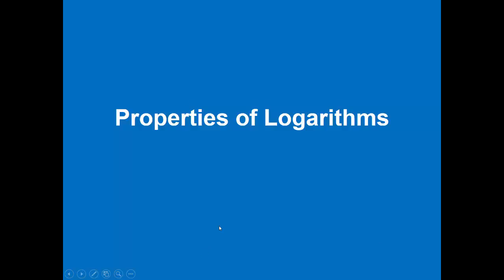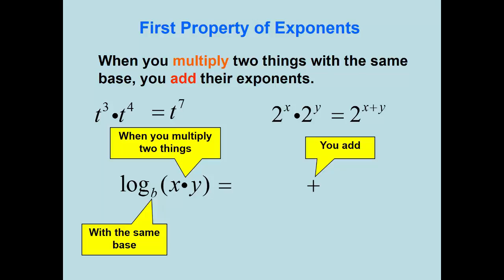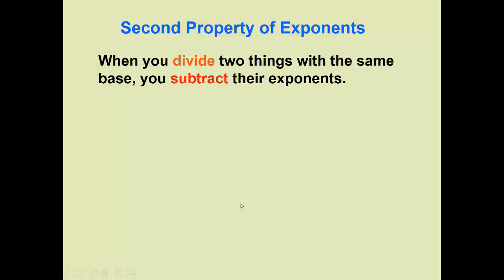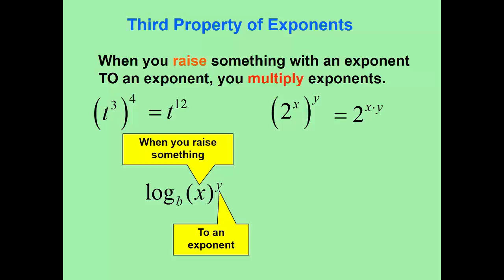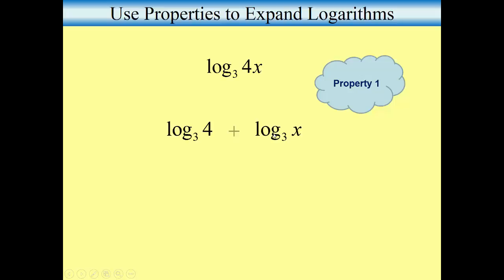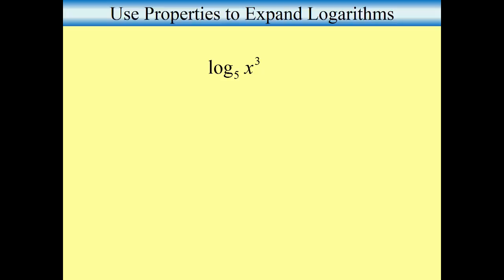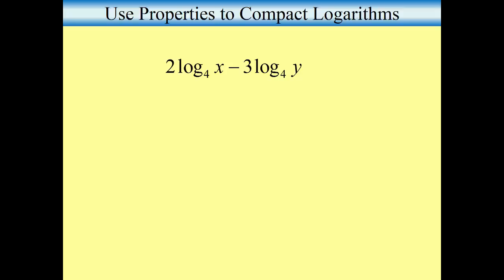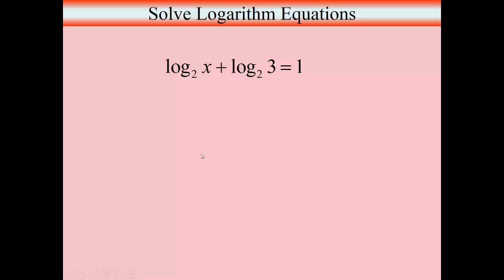1314_Properties of Logarithms